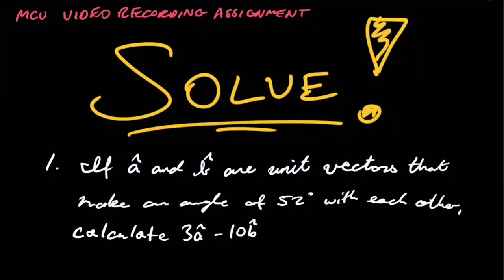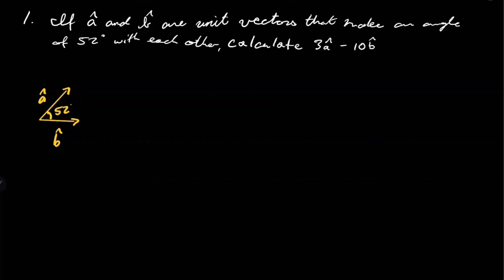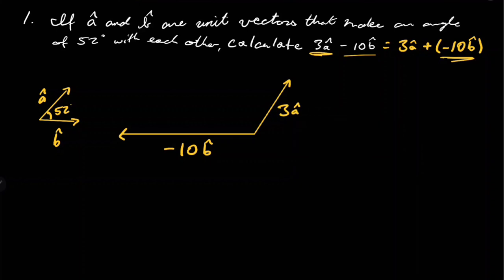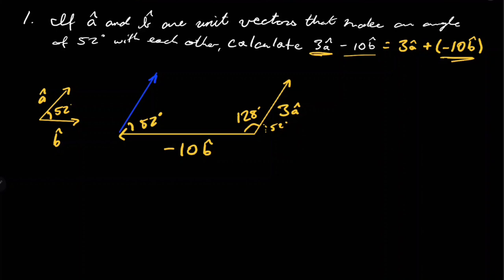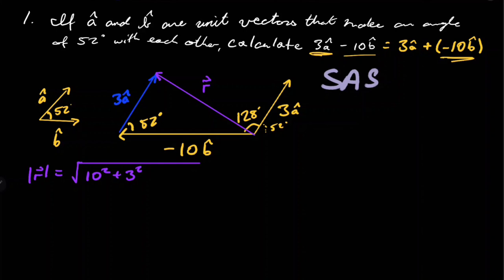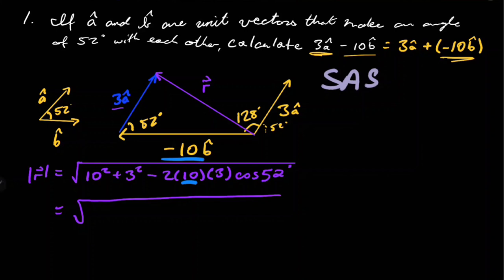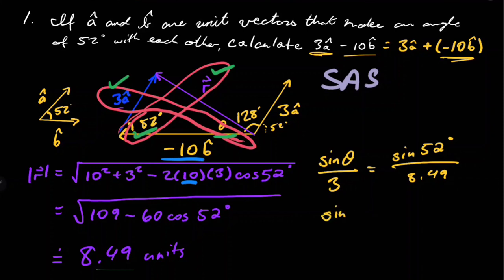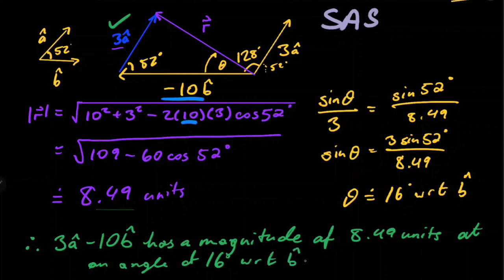Vector Addition | Scalar Multiples of Unit Vectors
3 × 1 = 3, not 1